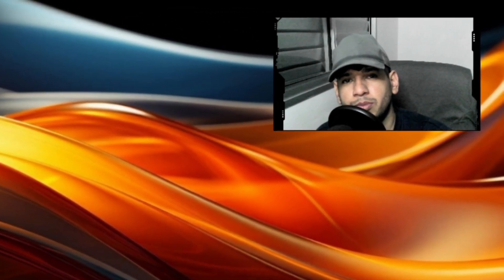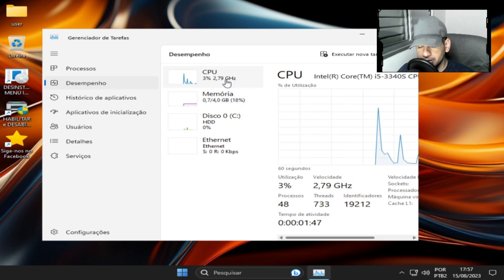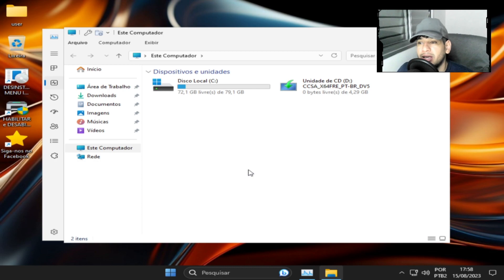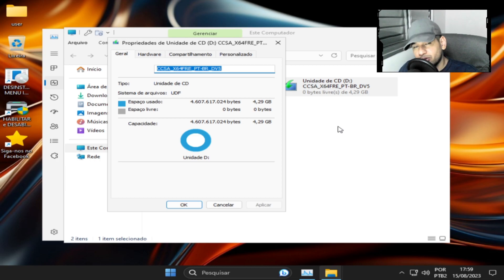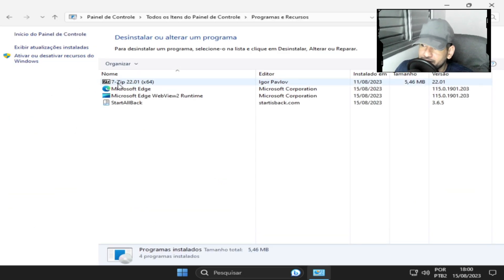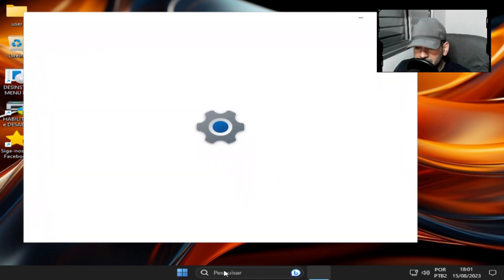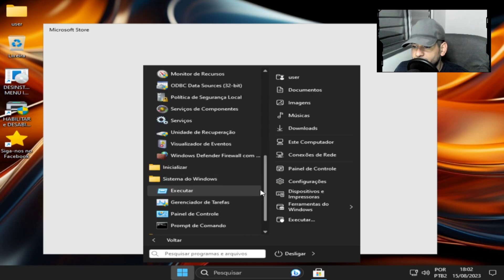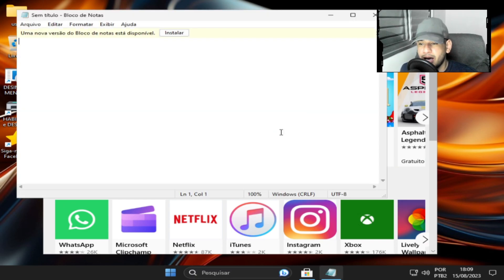⭐ Experimente o Poder WINDOWS 11 SUPER 22H2 M3 ⭐( Uma Experiência Completa e Otimizada ) ⚡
⭐⭐ ESPECIFICAÇÕES ⭐⭐
Build: 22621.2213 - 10 AGO 2023
Tamanho de Armazenamento: 8GB a 15GB
Tamanho da ISO: 5.3 GB
Arquitetura: x64
Idioma: PT-BR
Formato da ISO: WIM
⭐⭐ VERSÕES ⭐⭐
▪️▪️SEM WINDOWS DEFENDER ▪️▪️
Windows 11 Home Single
Windows 11 Education
Windows 11 Pro Workstation
Windows 11 Enterprise
Windows 11 Enterprise IOT
▪️▪️COM WINDOWS DEFENDER ▪️▪️
Windows 11 Home + DEF
Windows 11 Pro + DEF
Windows 11 Home Single + DEF
Windows 11 Education + DEF
Windows 11 Pro Workstation + DEF
Windows 11 Enterprise + DEF
Windows 11 Enterprise IOT + DEF
⭐⭐ NOVIDADE ⭐⭐
✔️MODO AVIÃO
✔️WIDGETS ( ESTÁ OCULTO )
✔️ATALHO W+H - (FALA HABILITADO)
✔️NOVO EDGE SLIM
▪️O APP NÃO FICARÁ ABERTO EM SEGUNDO
▪️PLANO, MANTENDO O SISTEMA MAIS LEVE
▪️TODAS AS FUNÇÕES ESTÃO OPERACIONAIS
✔️SUPORTE A VENTOY
✔️OPÇÃO DE CRIAR NOME DE USUÁRIO NA
INSTALAÇÃO
✔️INDEXAÇÃO FUNCIONANDO
✔️SISTEMA COMPACTADO SEM IMPACTAR O
DESEMPENHO
✔️ONEDRIVE FUNCIONANDO
✔️ OPÇÃO COM OU SEM DEFENDER
✔️( 🛠️ MENU DE CONTEXTO 🛠️)
(SHIFT + BOTÃO DIREITO DO MOUSE)
✔️Opção de limpeza da memória RAM e
CHACE da memória
✔️Opção de limpeza de DISCO
✔️Opção de Manutenção do Sistema
✔️Opção de Desinstalar programas e Apps
⭐⭐ MENU INICIAR WINDOWS 11⭐⭐
DESINSTALE O STARTALLBACK
USANDO O ATALHO NA ÁREA DE TRABALHO
PARA OBTER O VISUAL E O MENU INICIAR DO
WINDOWS 11, ENTRETANTO, VOCÊ PERDERÁ
( ❗20% a 30% DE DESEMPENHO ❗)
⭐⭐MANTIDOS ⭐⭐
Microsoft Store (NOVO)
Microsoft EDGE SLIM
Calculadora
Paint
captura e esboço
Bluetooth
Pesquisa
Impressora
Lupa
Teclado virtual
Compartilhamento de arquivo
Compartilhamento de impressora
Sincronização de APPS
Área de Transferência
SHIRT+ Windows + S
XBOX - FUNCIONANDO 😀
Windows Defender - OPCIONAL 😀
WINDOWS UPDATE - FUNCIONANDO 😀
⭐⭐⭐ DESATIVADO ⭐⭐⭐
✔️Cortana
✔️Telemetria
👇 👇 AVISOS 👇👇
•A VERSÃO [ TURBO ] SERÁ SEMPRE MAIS LEVE
DO QUE ESSA VERSÃO
•PARA MÁQUINAS MAIS ANTIGAS DE 2016 a 2023
•LEIA TODA A DESCRIÇÃO ABAIXO.
• VERSÃO LITE IDEAL PARA MÁQUINAS ATUAIS
•A REDE POSSUI SERVIÇOS AUTOMÁTICOS
•O EXPLOIT PROTECTION SÓ FICARÁ HABILITADO
SE VOCÊ ATIVAR O DEFENDER.
👇👇👇 OBS 👇👇👇
•NENHUM REQUISITO ( CONTA MICROSOFT )
•NENHUM REQUISITO ( TPM )
•Use o programa na área de trabalho para
ATIVAR a IMPRESSORA
⭐PIX⭐
GLEISON LIMA
CHAVE ALEATÓRIA
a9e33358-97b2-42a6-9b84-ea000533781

    Qual é a MAIS LEVE?
•• TABELA DE MAQUINAS E HARDWARES ••
1 - W10.1607 - MÁQUINAS 2009 a 2017
2 - W10.1809 - MÁQUINAS 2017 a 2021
3 - W10.22H2 - MÁQUINAS 2018 a 2023
4 - w11.21H1 - MÁQUINAS 2018 a 2023
5- W11.22H2 - MÁQUINAS 2019 a 2023
OBS
WINDOWS 10 1607 é a mais LEVE.
AVISO
Placa de video GTX1660 não irá funcionar no
Windows 1607 porque é um hardware de 2019.
placa de video GTX1050 FUNCIONA porque foi
Lançada entre 2017 e 2018.